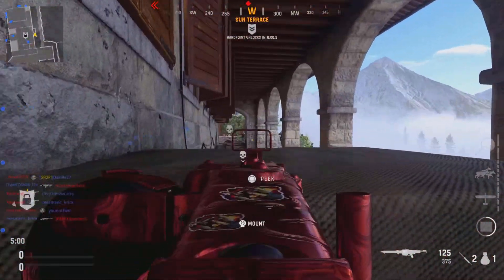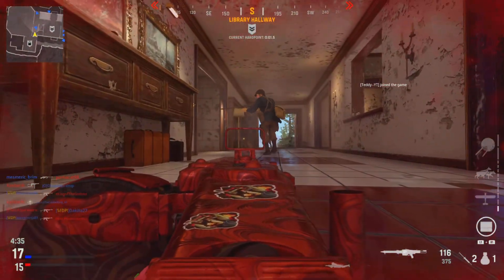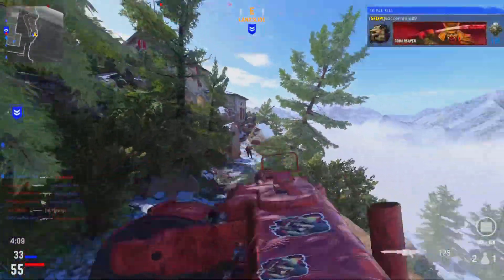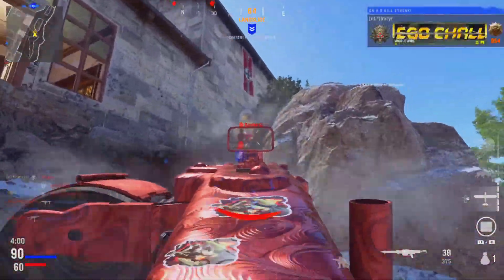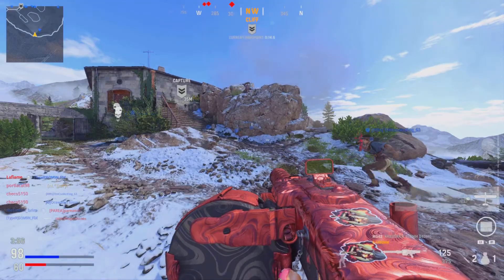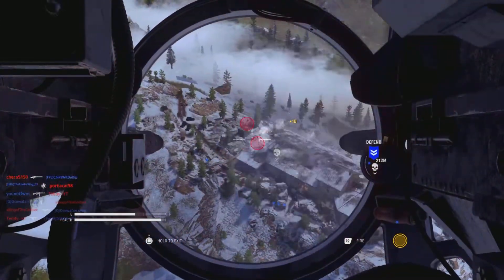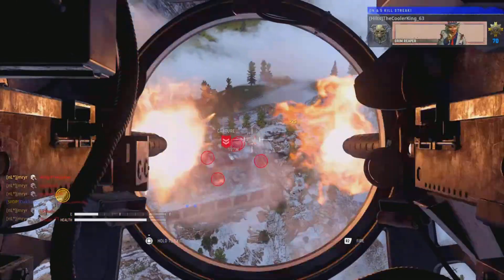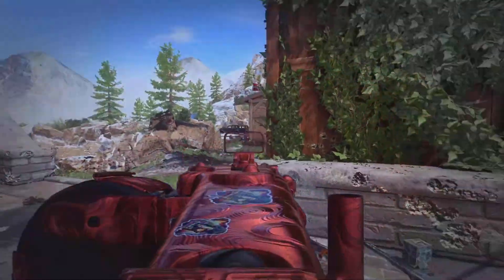the ZERO RECOIL "MG42" is LIKE CHEATING in Vangurd (Best MG42 Class Setup)